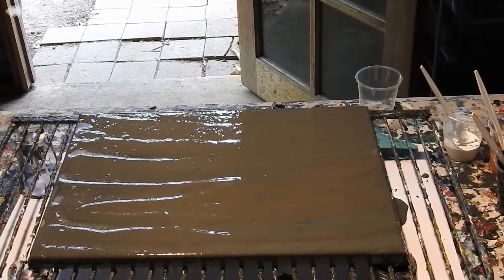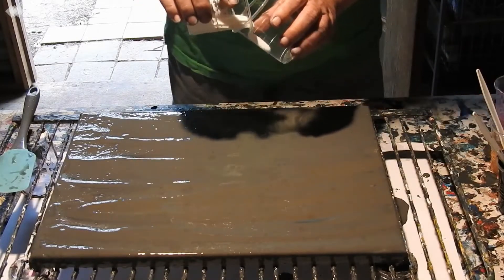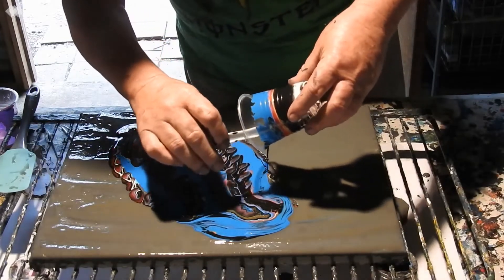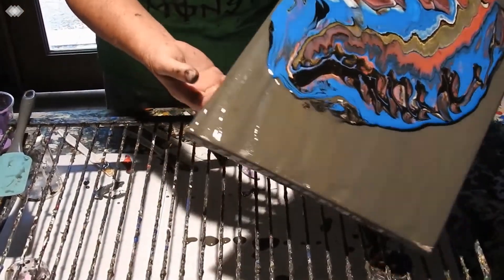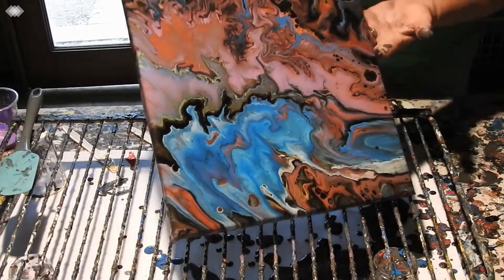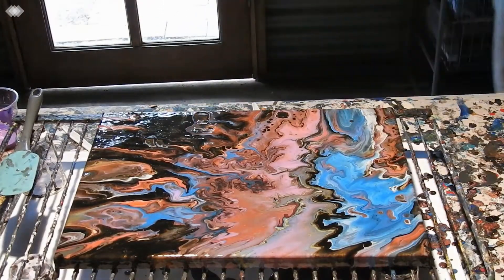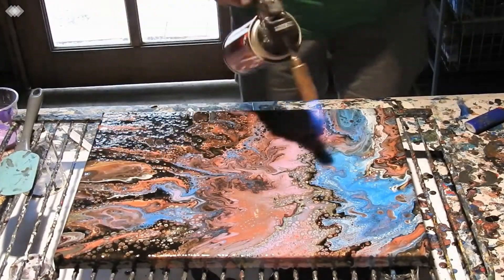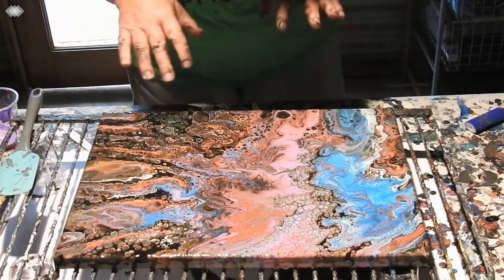Busy Dirty Pour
Busy Dirty Pour… By Kathie Ryan

The last painting for the day, the last of the paints. This painting proves to be last but not least. The cells were not at all large, however they are multi coloured and lots of them and oh so very pretty. I added some black toward to end just to add some contrast. In all this is a very pretty painting.

If you enjoyed this video, please share. Its free and it helps support my art. Thank you.

Pouring medium;

1 Litre PVA glue….400 mils water and 350 mils Floetrol… mixed well…. THAT IS….34 oz PVA… 13 ½ oz water and 12 oz Floetrol…. Keep it in a sealed bottle or jar it will last a long time.

Pro Paint… Bright Red, Light Purple, Cobalt Blue,
Mont Marte… Black, White, Honey Yellow
Semco …. Gold.

I added silicone to all except the black.

Back Ground… Is a hotch potch of collected tilted off paints, which mixed together have made a very nice Charcoal Grey….

Links